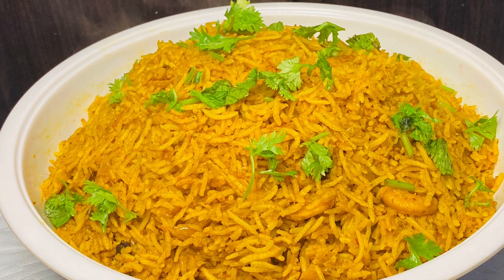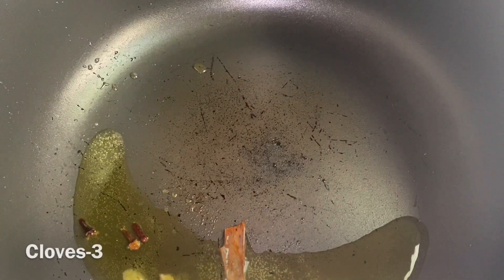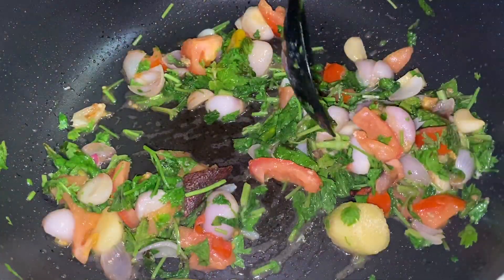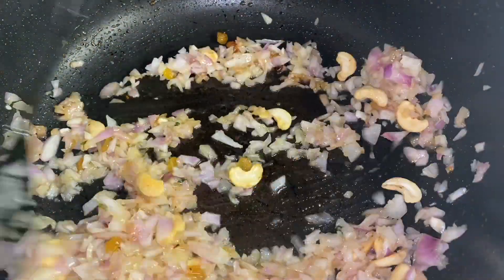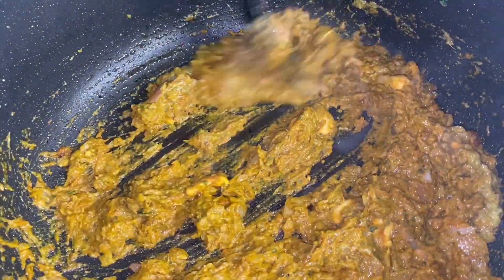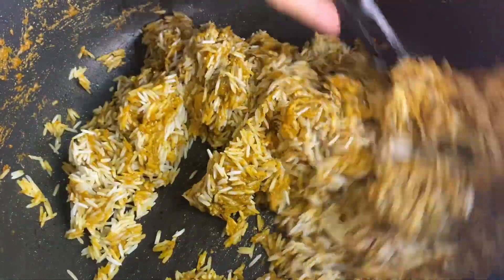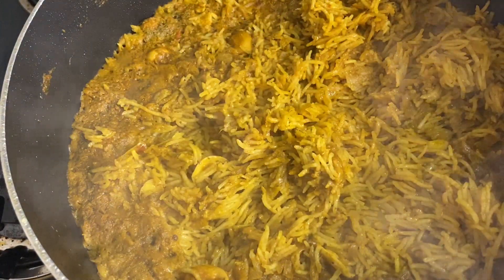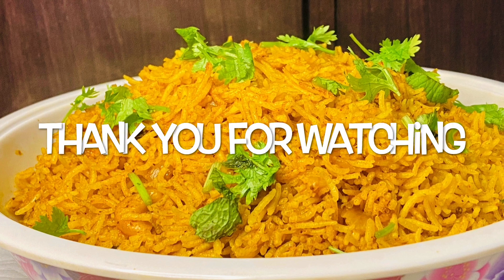Kuska Rice| How To Make Kuska| Kuska Recipe| Plain Biriyani | Perfect Kuska| Epi:128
Today’s recipe is KUSKA RICE(PLAIN BIRIYANI)...